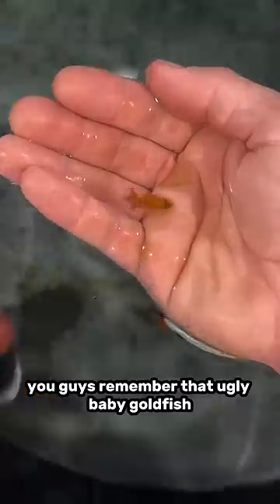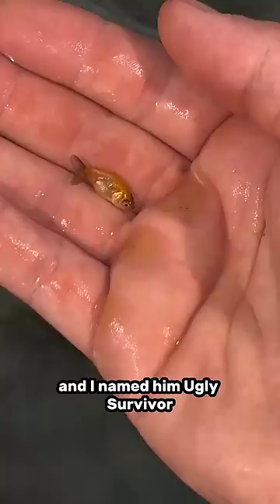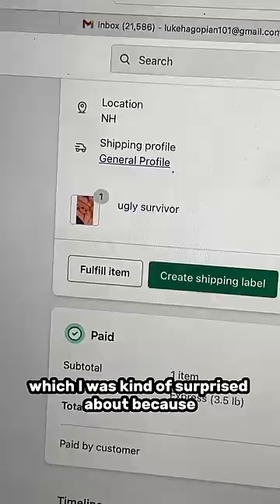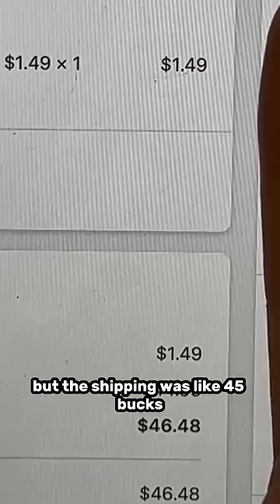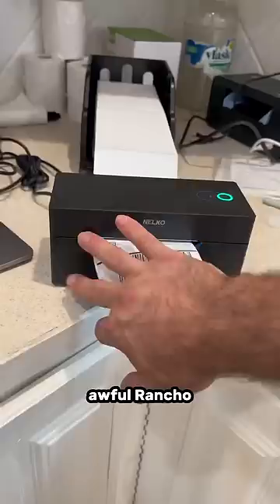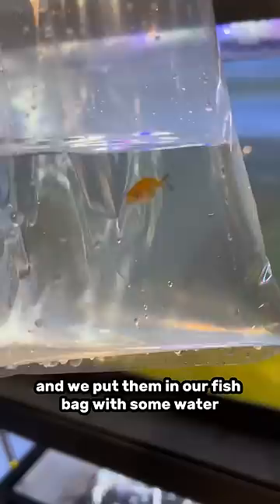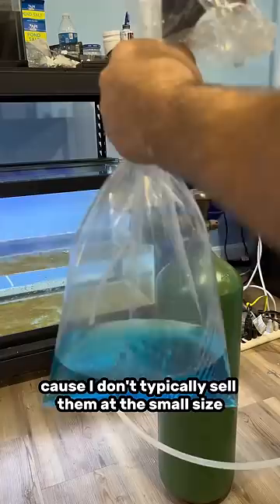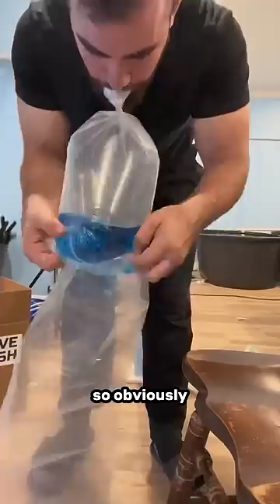I sold my ugly baby goldfish